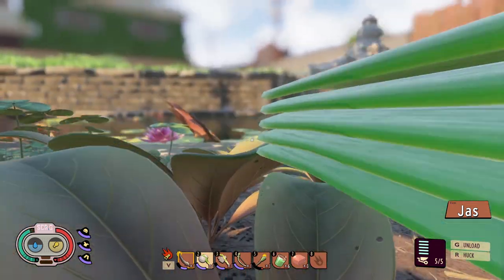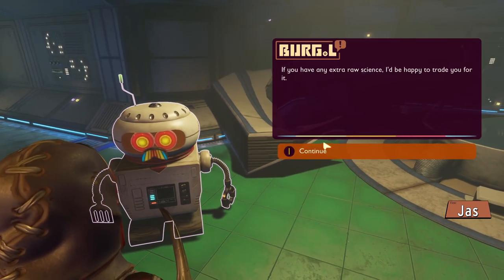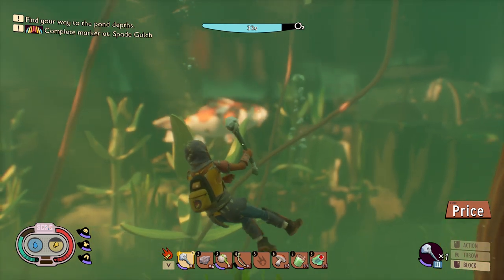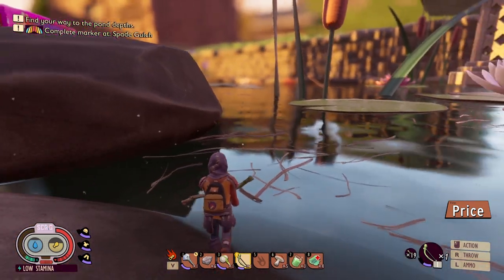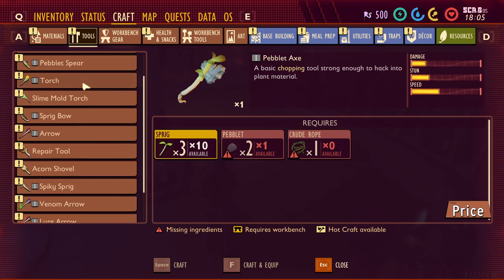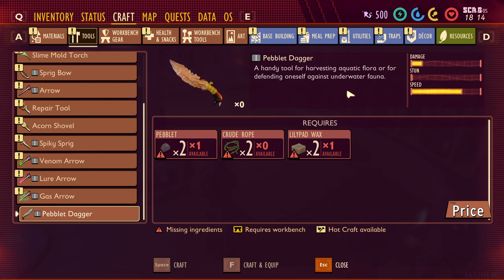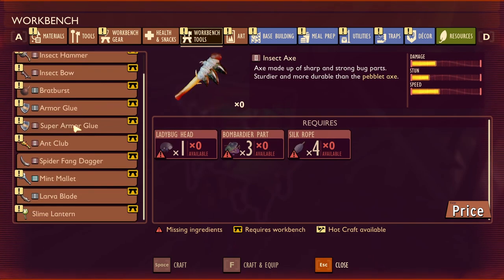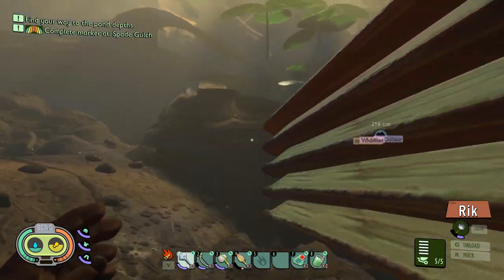THE POND UPDATE - Grounded (Multiplayer Gameplay)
Stumpt plays Grounded! We're back and checking out the new Pond Update! We'll be diving into the water in search of new materials, but also new threats! Let's just say when things get small, fish get BIG!